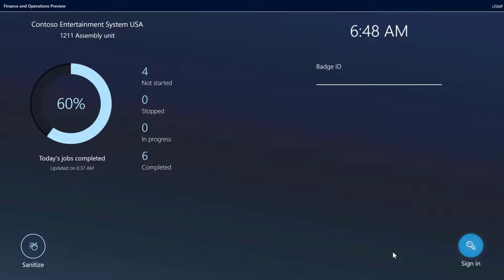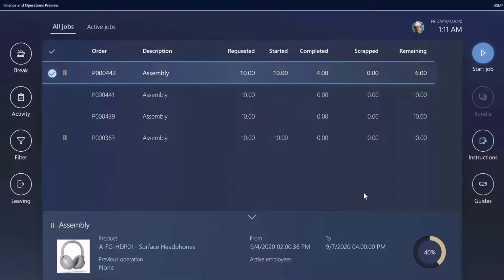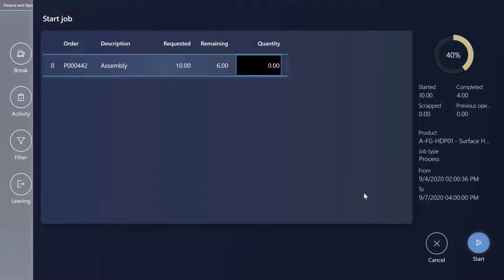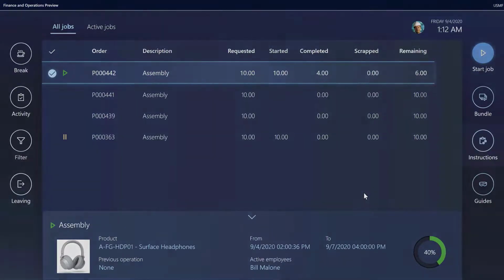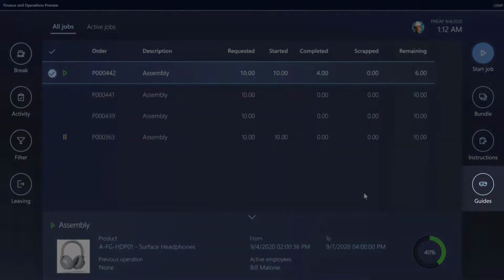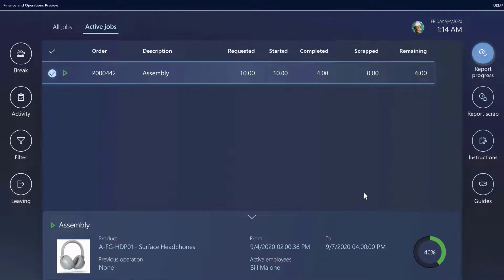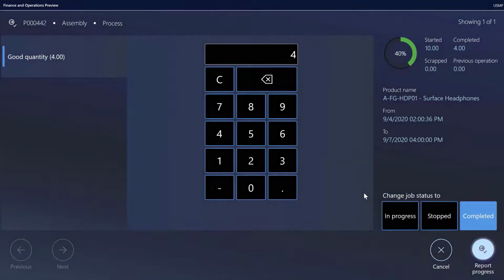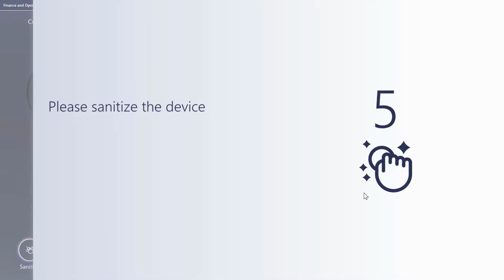Dynamics 365 Supply Chain Management: New user experience for production floor execution interface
In this feature overview video series, we highlight new capabilities included in the latest update to Dynamics 365 Supply Chain Management.

The production floor execution interface helps workers manage and record production activities. It helps improve throughput, decrease scrap and defect ratios, and reduce work in progress.

The new production floor execution interface provides workers with a new user experience for shop floor execution. The new interface serves the same function as the current job card device and job card terminal but provides a redesigned and modern user interface that is optimized for touch interaction. It also adds the following new features:

Work on multiple jobs: Shop floor workers can select and start multiple jobs at the same time or start a new job while continuing to work on already started jobs.

Device-based configuration: Configuration of the shop floor execution interface works differently compared to the job card device and job card terminal. Instead of associating each application user with a configuration, the configuration is now associated with the web browser running on a device. On opening the page for the first time in a browser, a user with a supervisor role selects the configuration and a preferred filter. Then, each time a worker signs in to the shop floor execution interface on this device, these references are fetched and applied.

Please note: some of the footage used in this video was pre-recorded prior to the COVID-19 pandemic